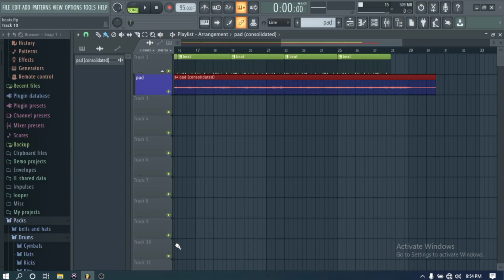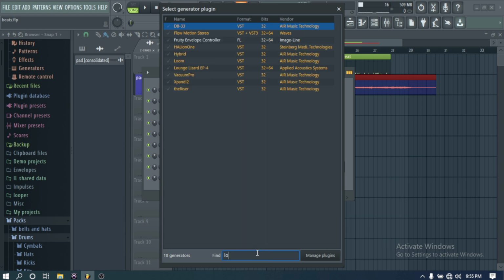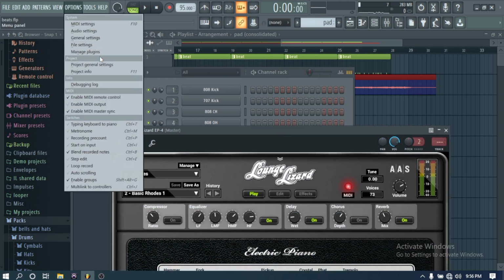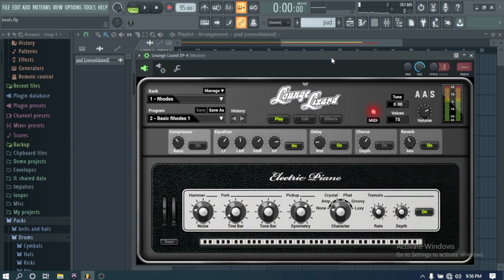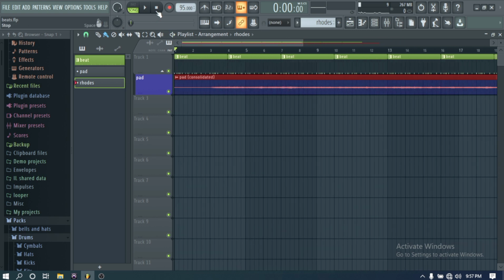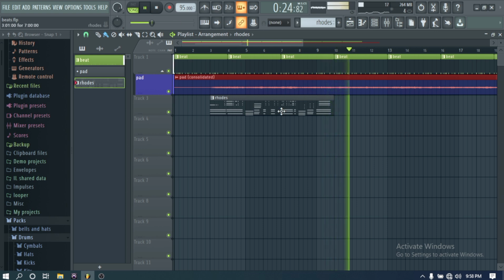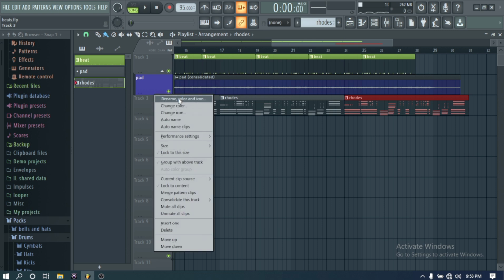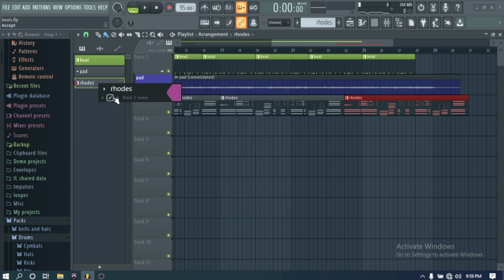ADDING INSTRUMENTS - RHODES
Adding instruments to your production on FL studio